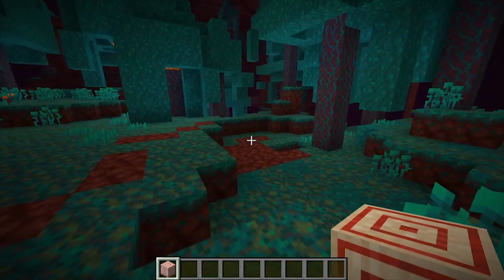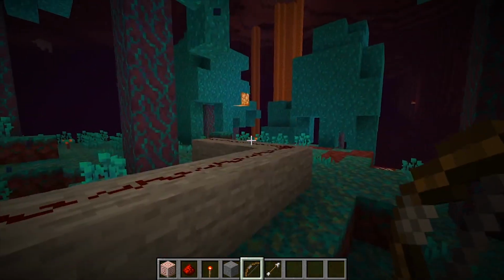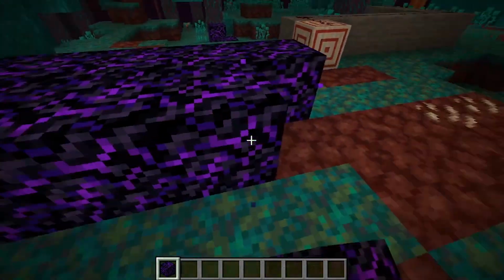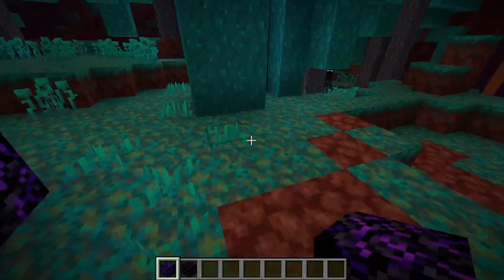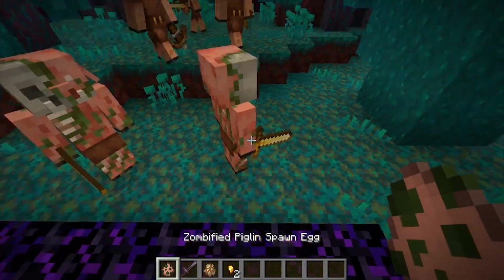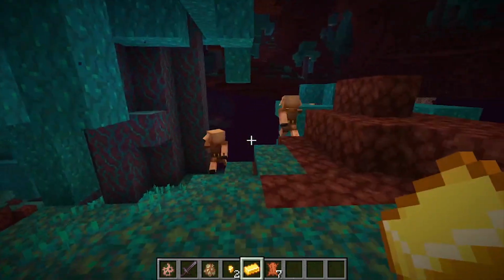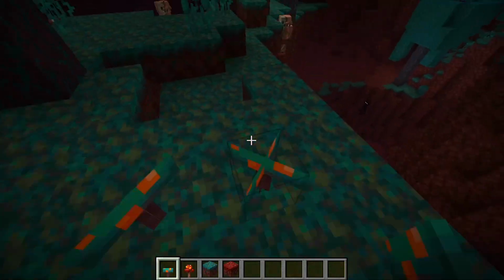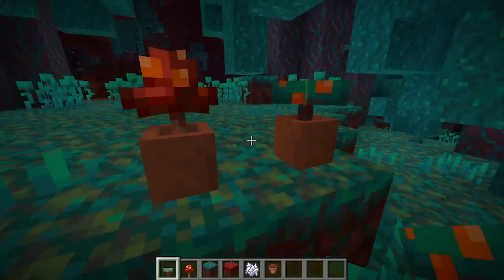Target Block & Crying Obsidian! | Everything In The 20W09A Snapshot | Minecraft 1.16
Link to snapshot change log!